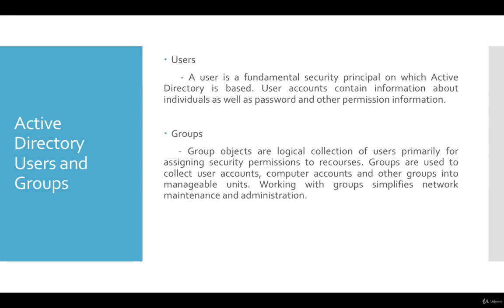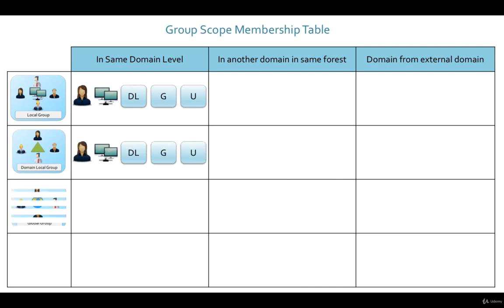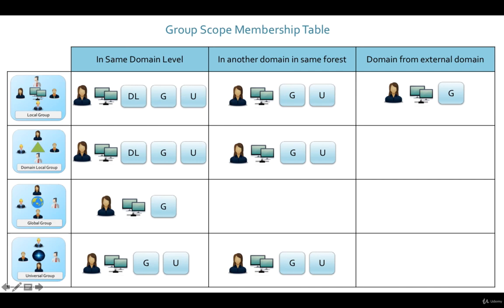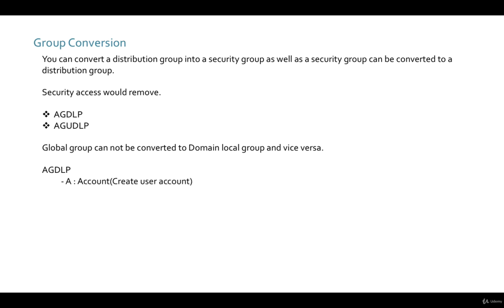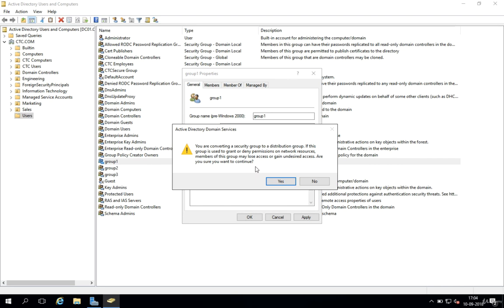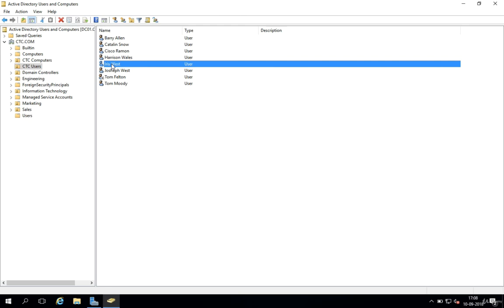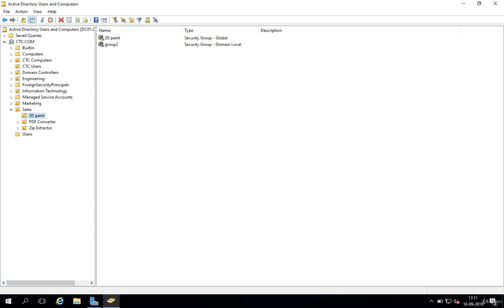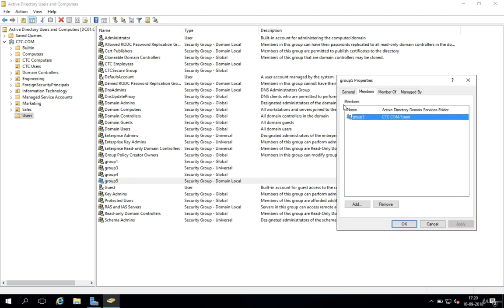JAVA Advance Full Course - Active Directory Course - 20 Active Directory Groups